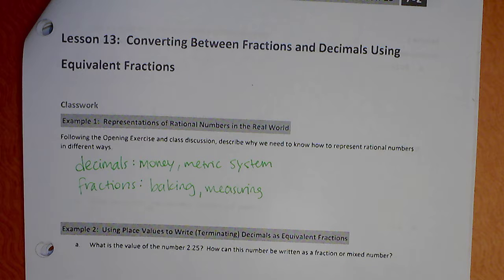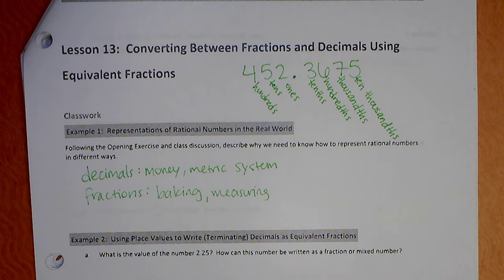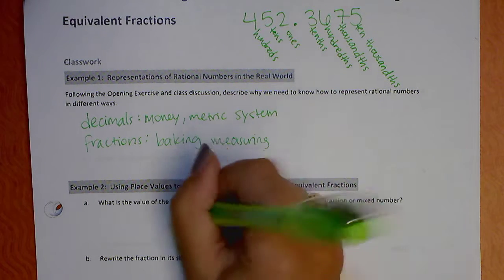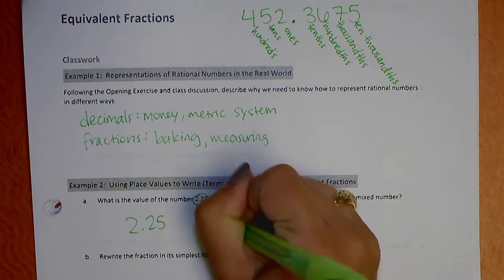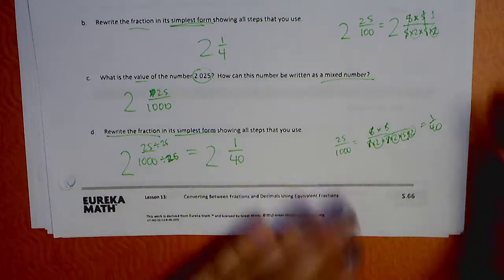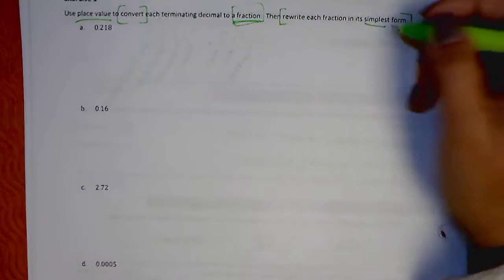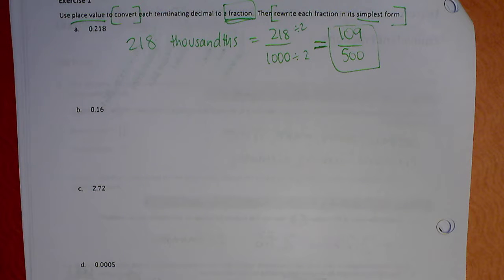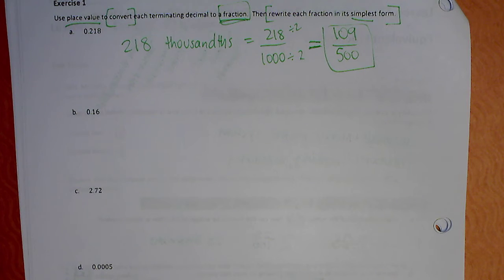10/17 Notes 2/4